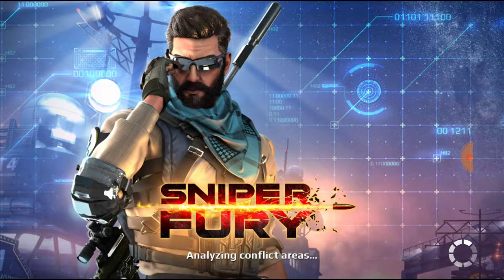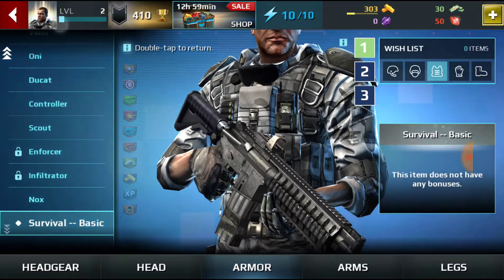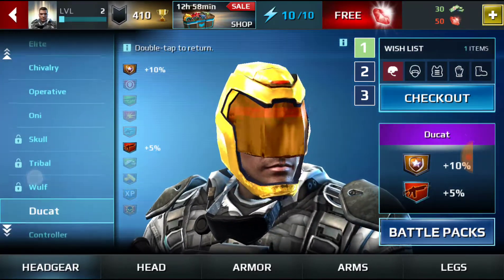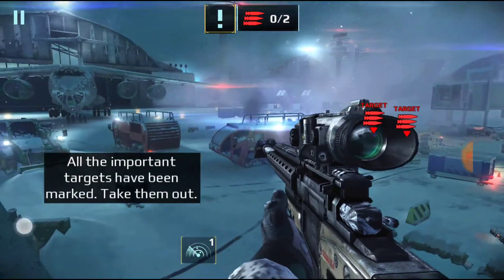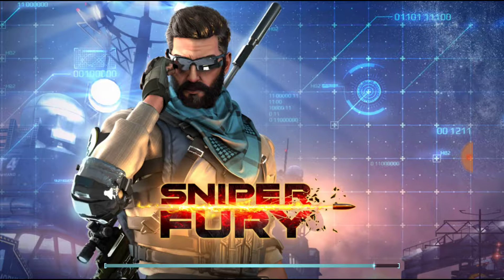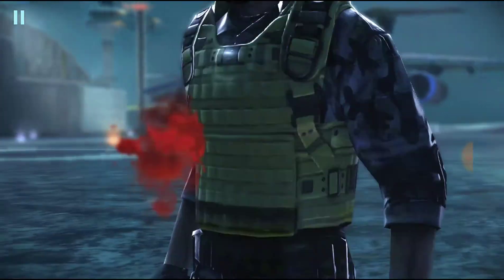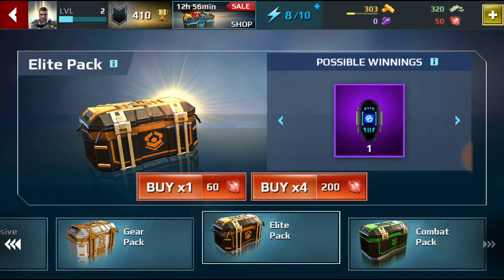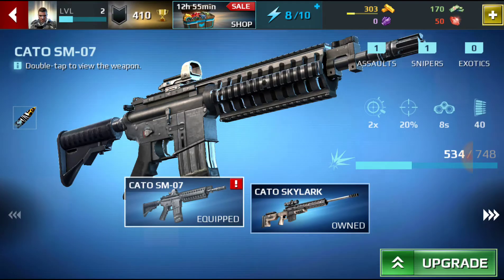Sniper ghost warrior 3